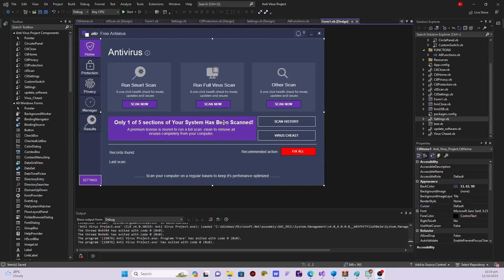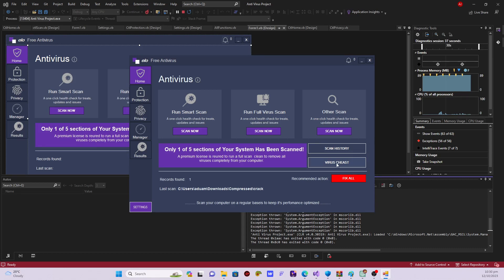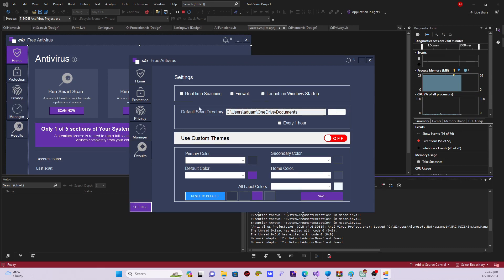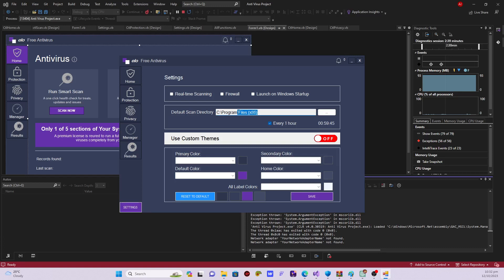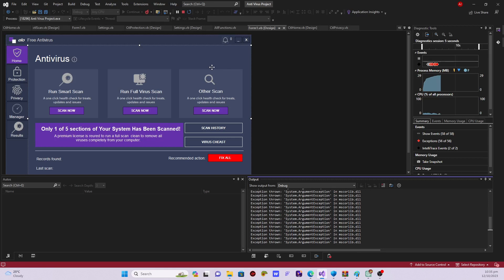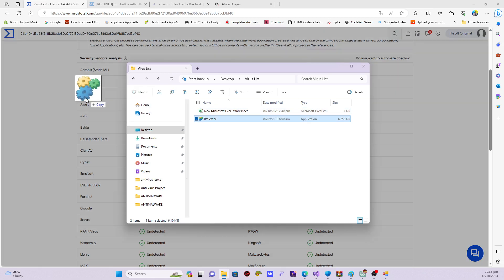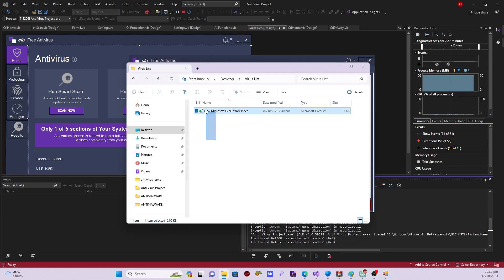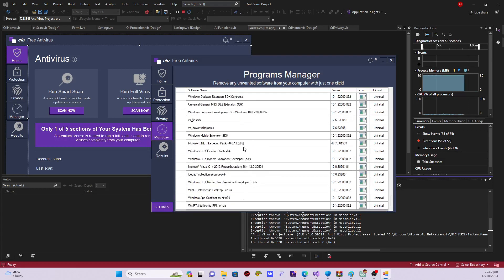VB.NET Super Advanced Antivirus Software (Full Course 2023/2024)